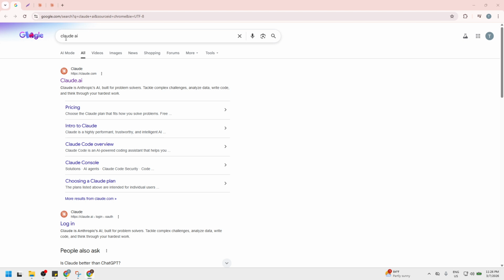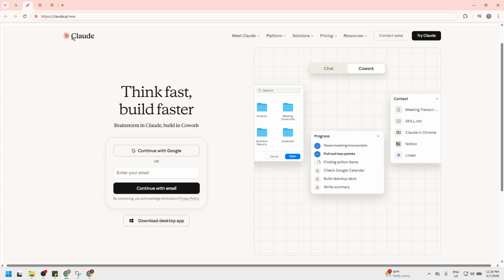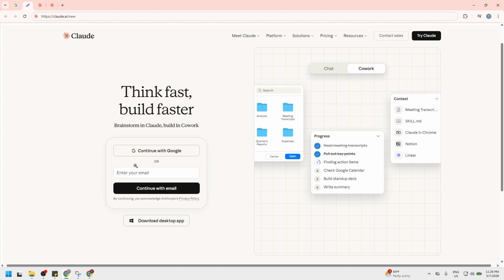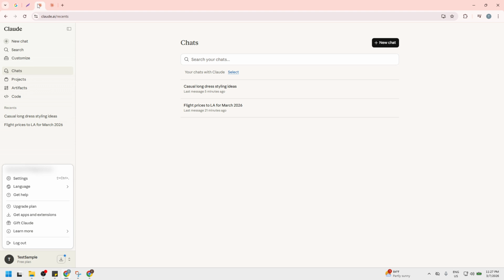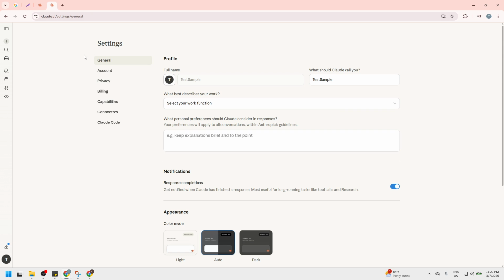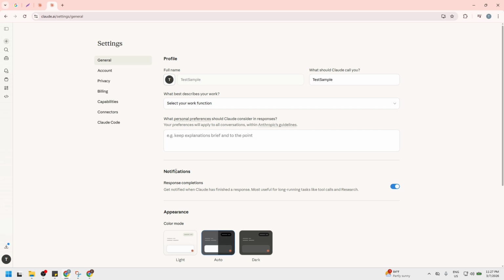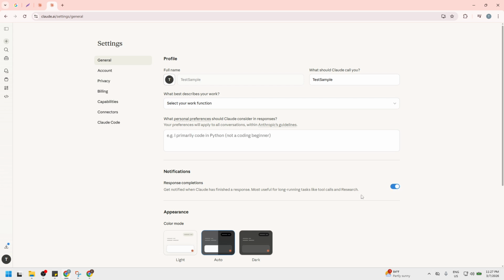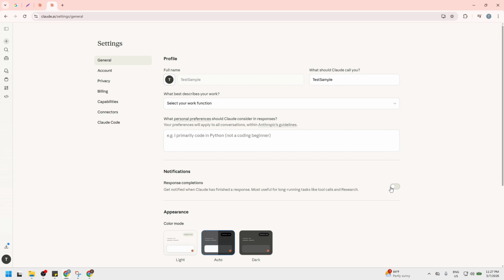How to Manage Notifications in Claude AI [2026 Full Guide]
How to Manage Notifications in Claude AI

In this video, we show you exactly how to manage notifications in Claude AI to streamline your communication and minimize distractions. Controlling the flow of alerts is essential for maintaining a focused workspace while ensuring you stay informed about significant account updates or service milestones.

We utilize the account preferences and communication settings to customize which alerts are prioritized within the interface. Mastering these notification parameters improves overall workflow efficiency, as it allows us to filter out non-essential information and focus on the most relevant AI interactions and system notifications.

Technical Specs:
Software: Claude AI; Feature: Account Settings